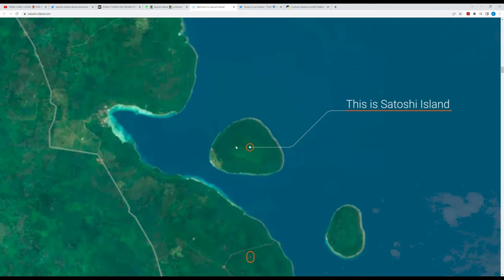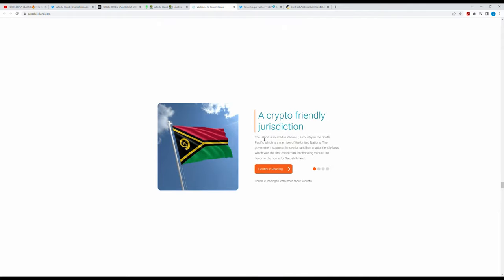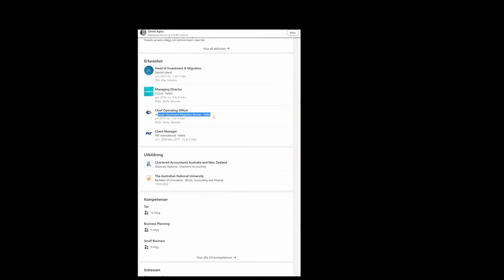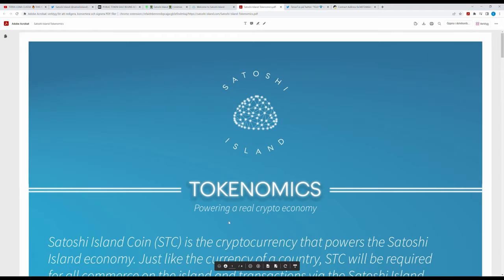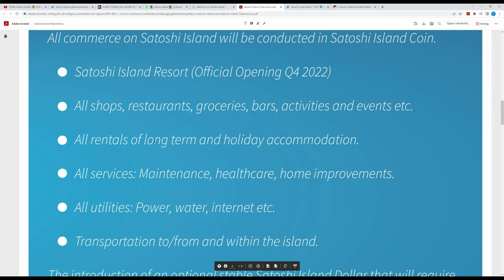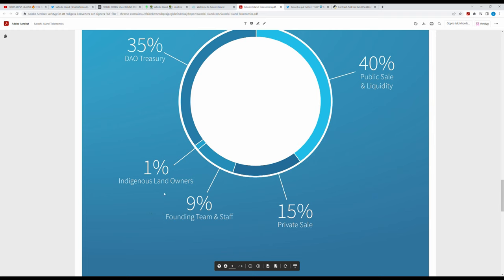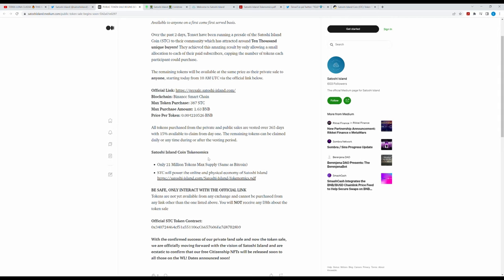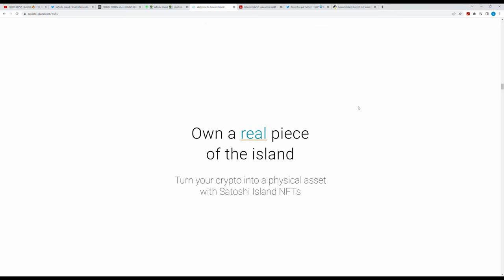Satoshi Island - SCAM - WARNING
Talking about Finance, travel, food and especially Cryptocurrency